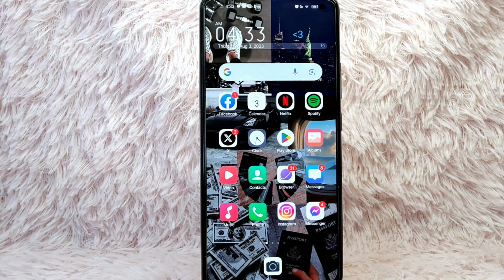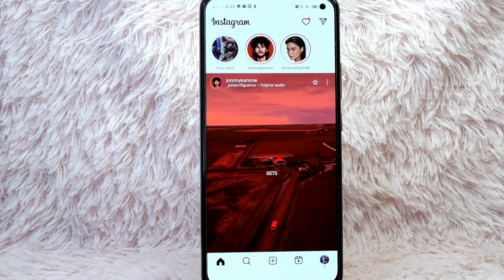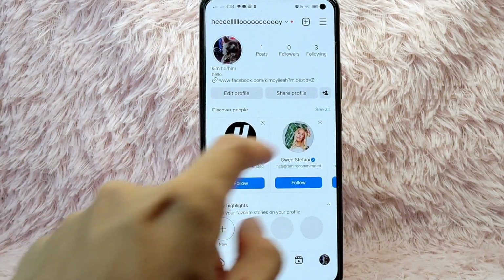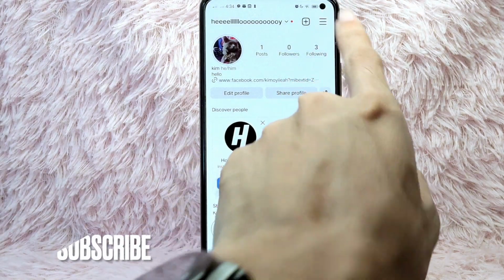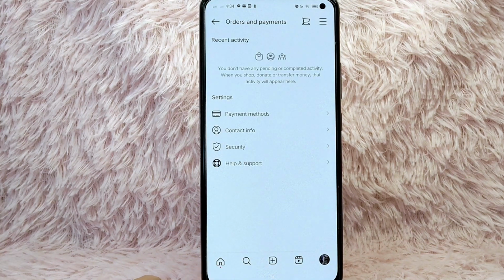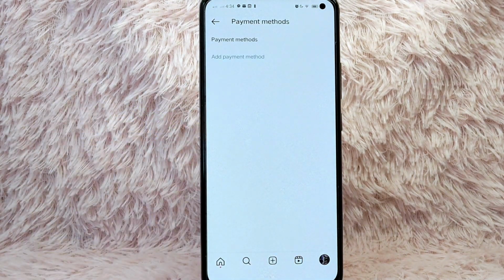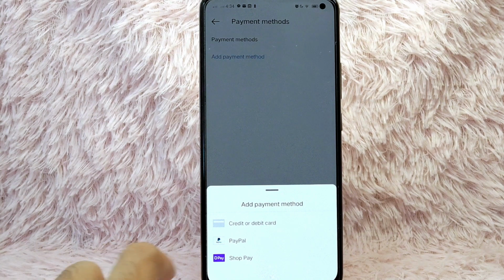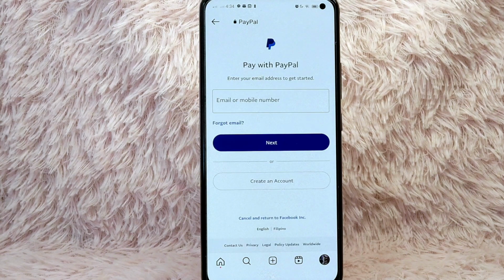✅ How To Add Payment Method On Instagram 🔴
Get in touch!